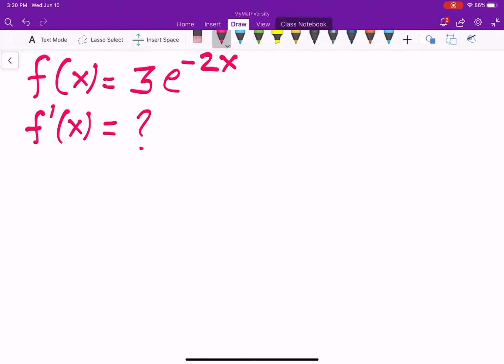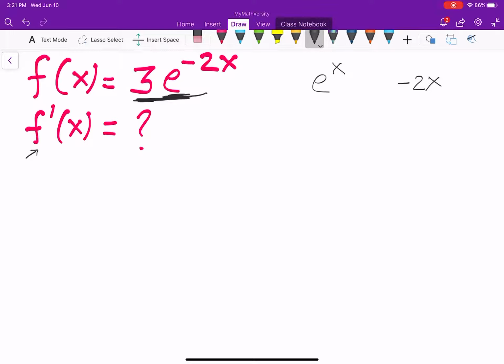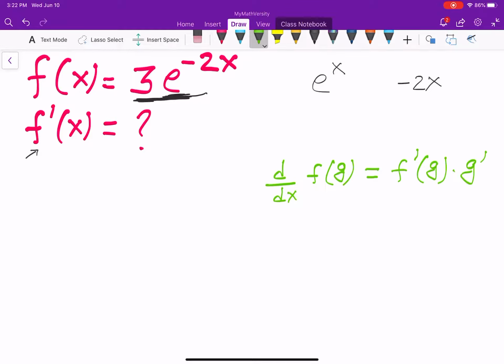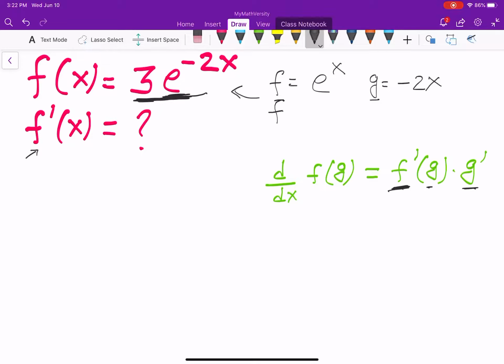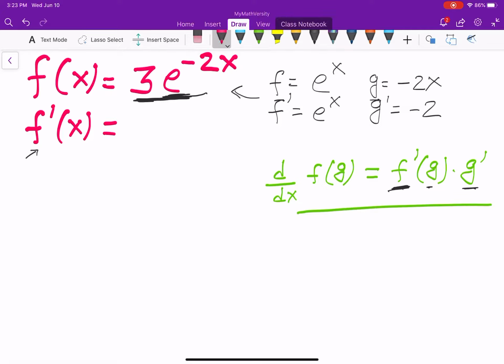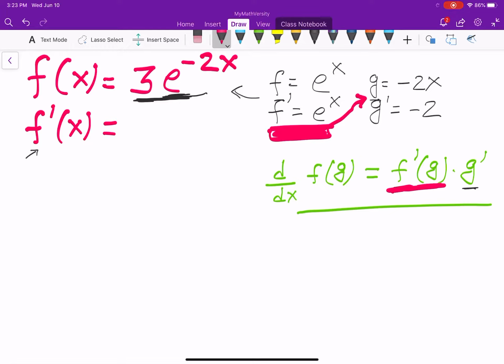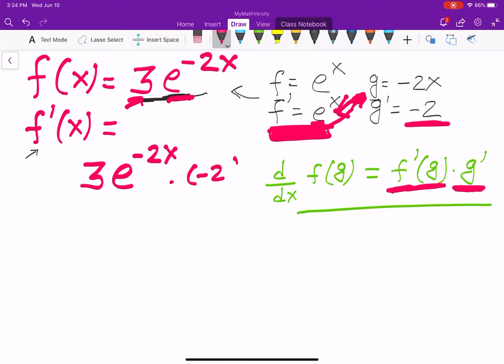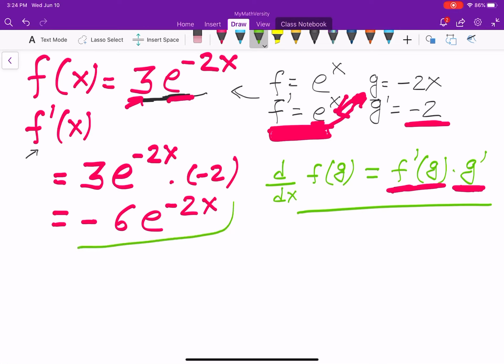Example (Chain rule): Find the derivative of the given function